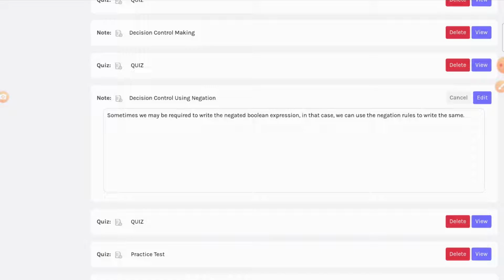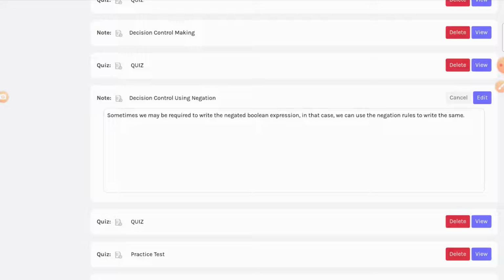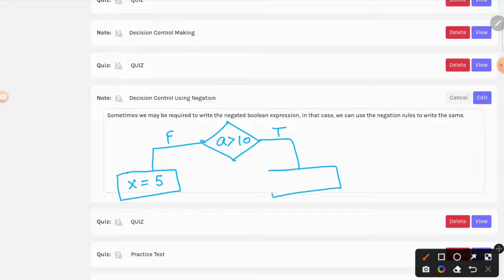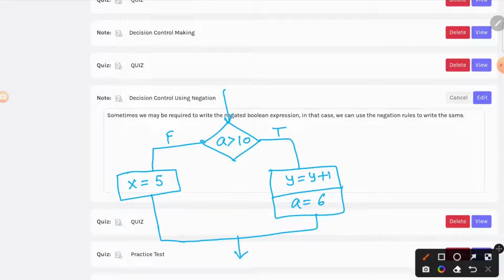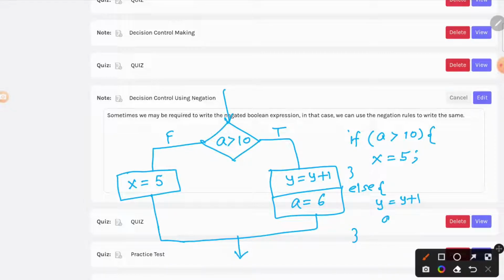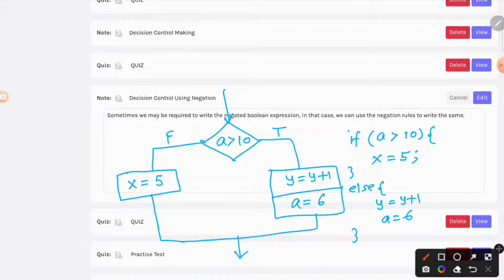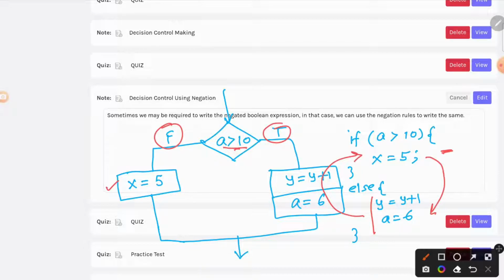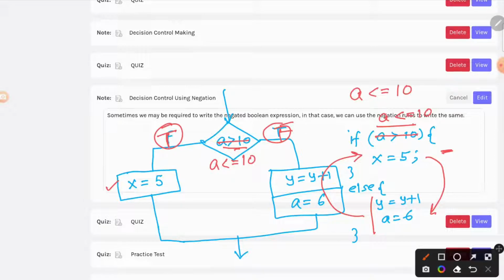Decision Control Making | Control program in Java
Enroll in Practical Java Course & earn a Certificate upon completion:
In this lecture, we learned about decision control and how we can control our program using decision control.

decision control in java
use of decision control in java
how to control decision in java
how to make decision in program using decision control in java
what is decision control in java
decision control
how to make decision in program using decision control
use of decision control
how to control decision
what is decision control
control program using decision control in java
control program using decision control
java
java tutorial
java tutorial for beginners
learn java
java course
java programming
java programming for beginners
java training
programming
tutorial
beginners
java coding
java language
java placement